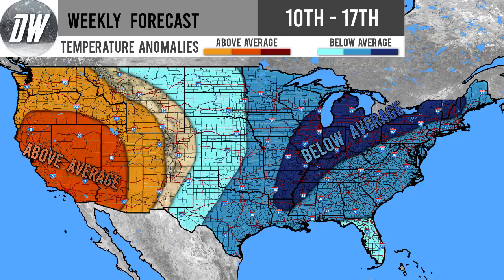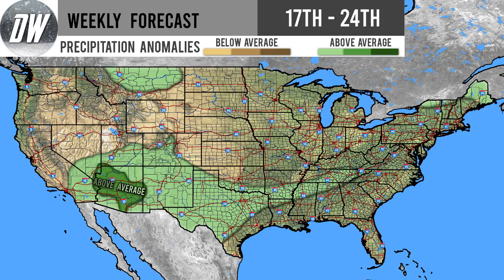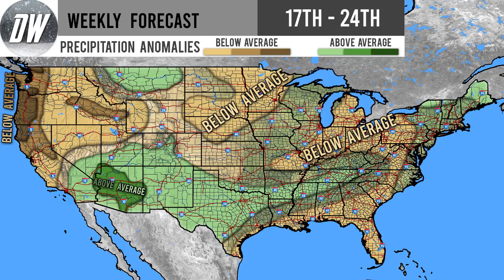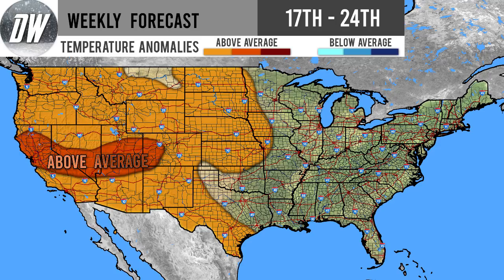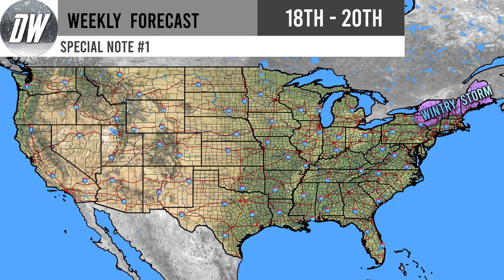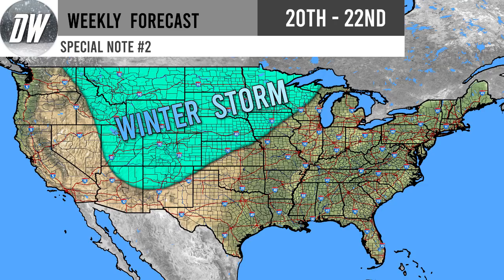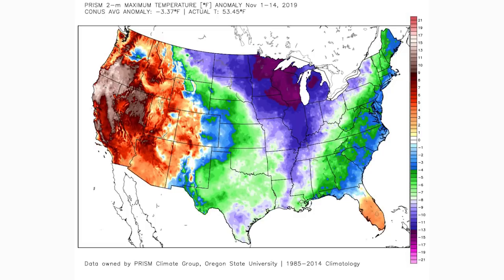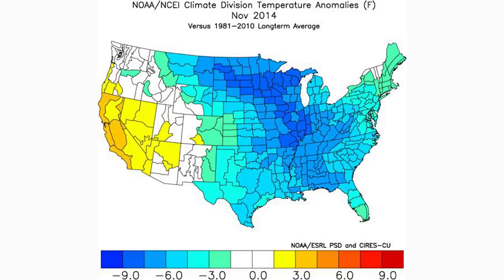Weekly US Forecast November 17th - 24th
in this video I will go over my Weekly US Forecast November 17th - 24th, Who will be cold who will be hot?

Who will be rainy/snowy and who will be dry?

All the answers in this video!